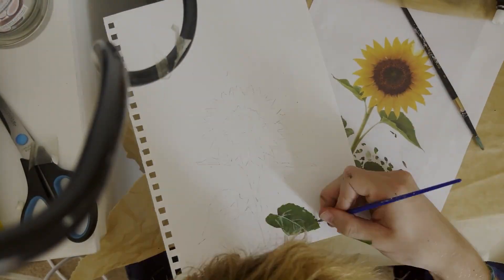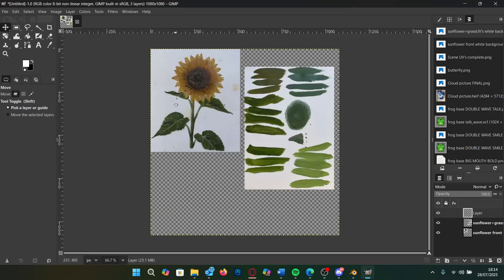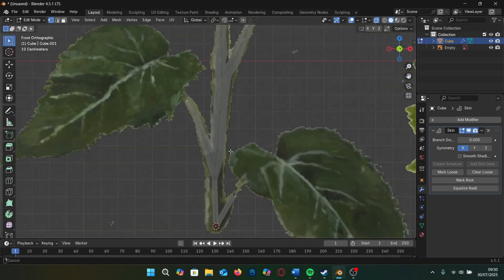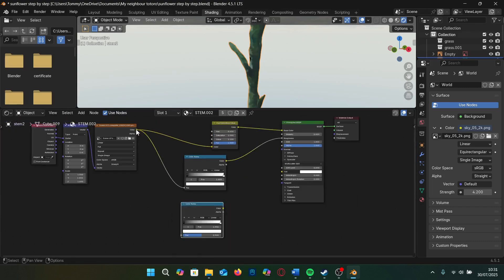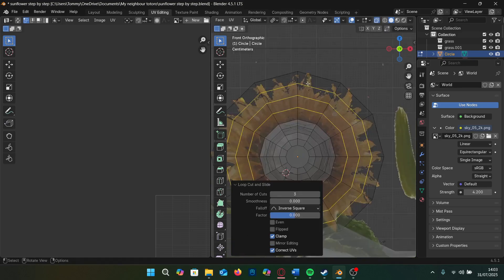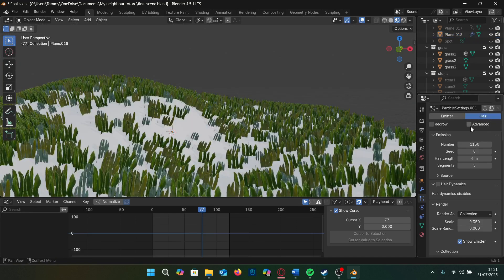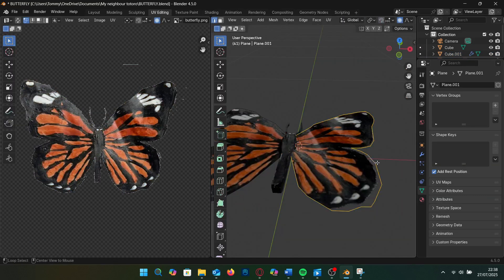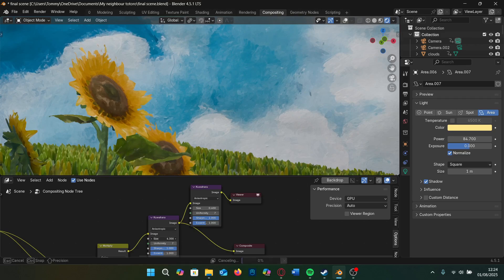From Canvas to 3D: How I Hand-Painted This Scene in Blender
🎨 From real paint to 3D — I hand-painted every texture in this Blender scene, using acrylic paint, GIMP, and a full stylized workflow.

In this full step-by-step tutorial, you’ll learn exactly how I created this scene — modeling, GIMP cleanup, UV unwrapping, animation, lighting, and more.

This process blends traditional art with digital tools to give you something that feels handmade and unique — not just another shader-heavy Blender render.

🧰 What You’ll Learn:

How to create stylized 3D models in Blender

Painting your own UVs using real brush textures

Using GIMP to clean up and extract painted assets

Creating soft animation using shape keys and modifiers

Lighting and rendering with a painterly finish

🛠️ Tools Used:

Blender (Free & Open Source)

GIMP (Free & Open Source)

Acrylic Paint and paper!

⏱️ Chapters:
00:00 - Intro
00:05 - Painting Textures by Hand
00:39 - Cleaning Up in GIMP
01:05 - Creating the stem
02:23 - Creating the leaves
02:35 - Creating the disk and petals
03:15 - Ground and particle system
03:58 - Creating the sky and camera
04:18 - Butterfly modeling and animation with shape keys
04:58 - Lighting and compositing
05:07 - Outro

💬 Would you try hand-painting your own Blender scene?
Drop a 🌻 in the comments if you made it to the end.

🕹️ I’m thinking about experimenting with PS1-style low poly modeling next, or painted scenes like this, or maybe even realism — What should I make that the next tutorial?